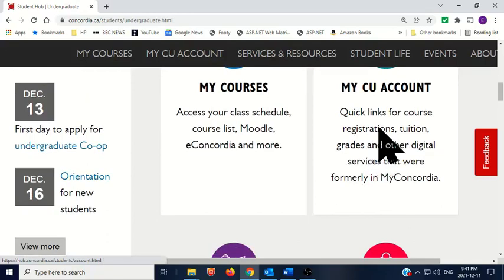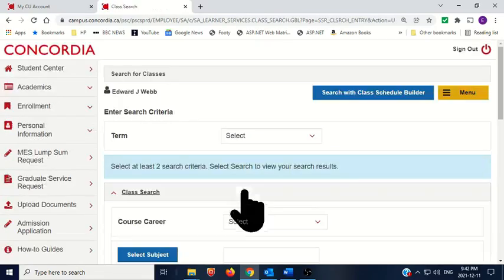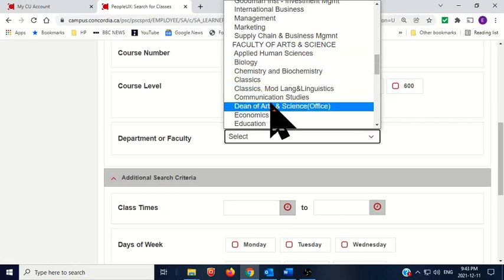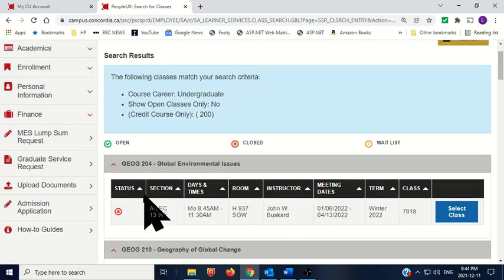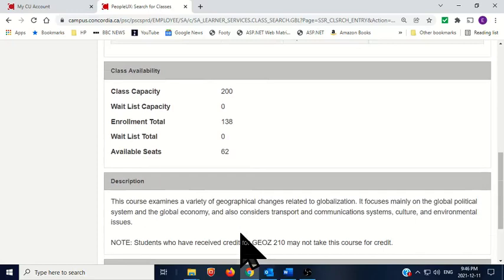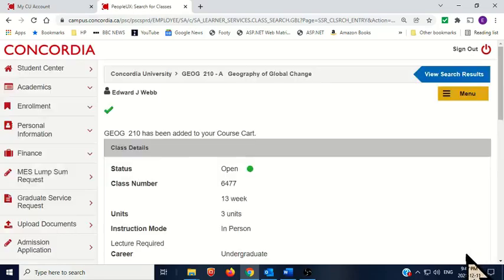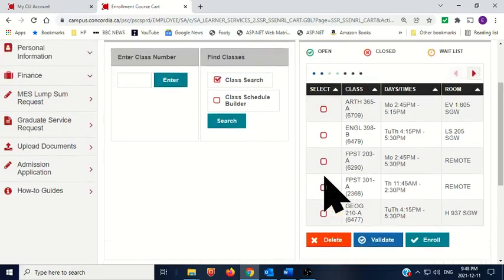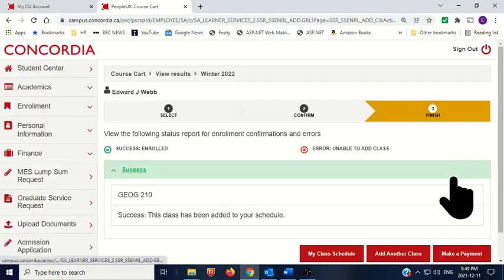Concordia University Overview of Search, Select, Enroll for Senior Non-Credit Students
Help for newly admitted Senior Non-Credit students